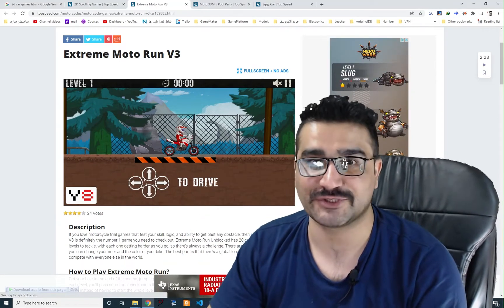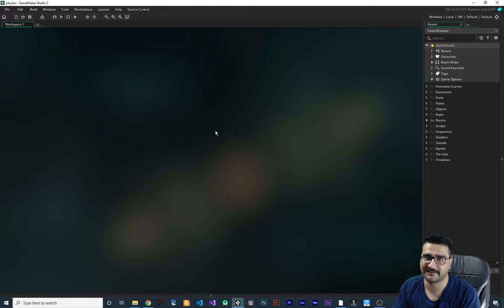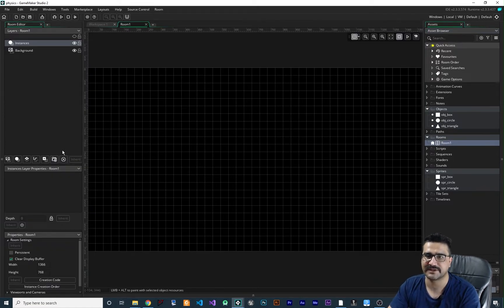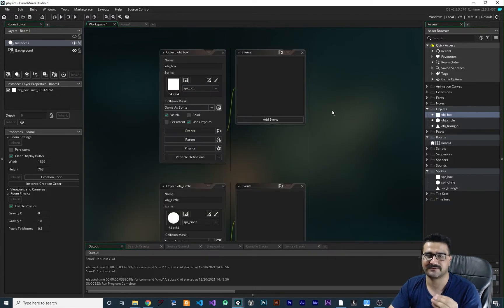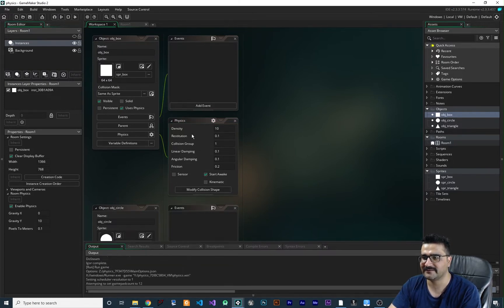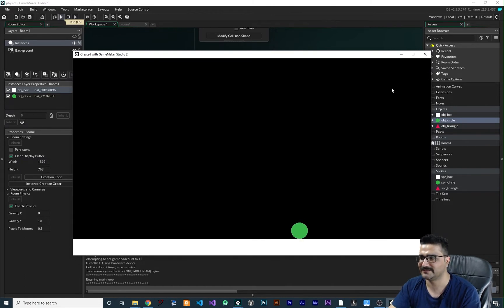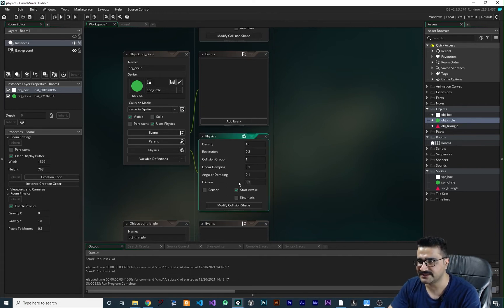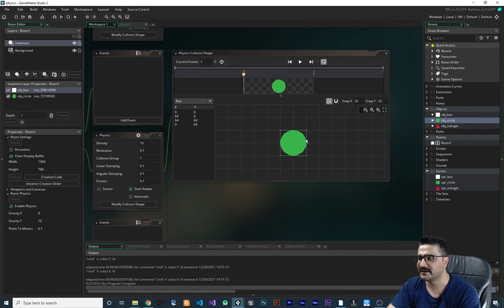Car 2d side scroll: play with physics in gamemaker studio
in this video series we will create a car 2d side scroller game
and in video we will find out more about physics
and play with it

timecodes:
0:00 intro
1:27 create sprites and objects
2:23 enable room physics
3:27 addm physics to our objects
4:09 density in physics in gamemaker
4:43 restitution in physics in gamemaker
6:15 collision group in physics in gamemaker
6:38 linear damping and angular damping in physics in gamemaker
7:12 friction in physics in gamemaker
8:10 kinematic in physics in gamemaker
8:25 modify collision shape in physics in gamemaker